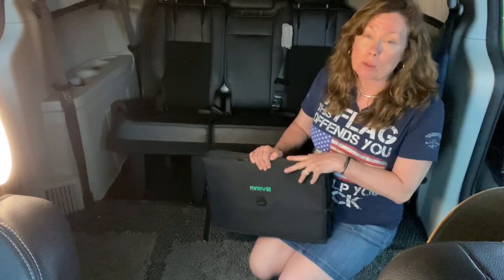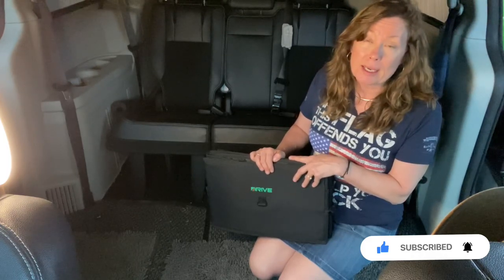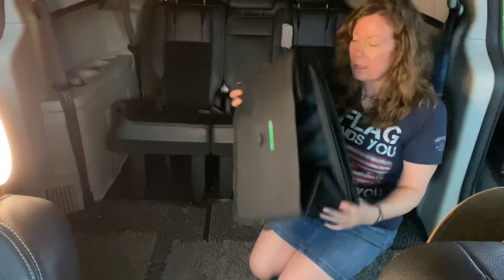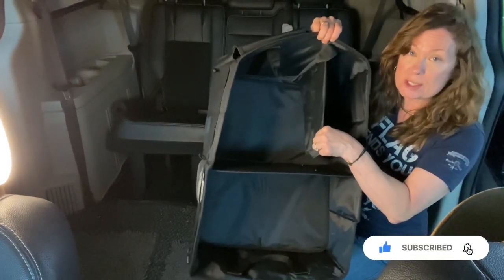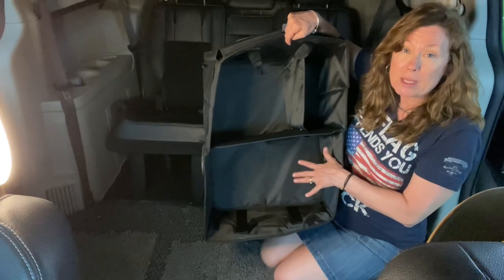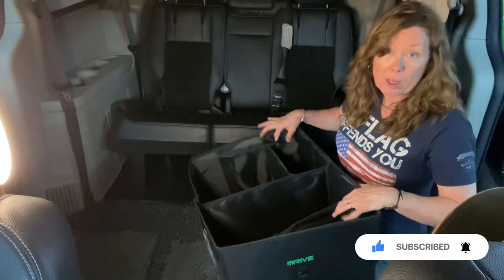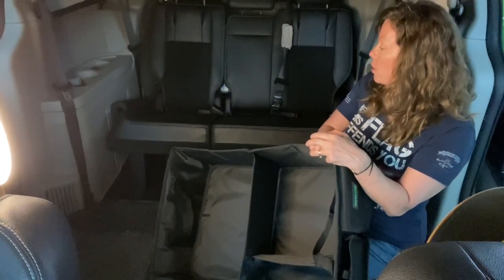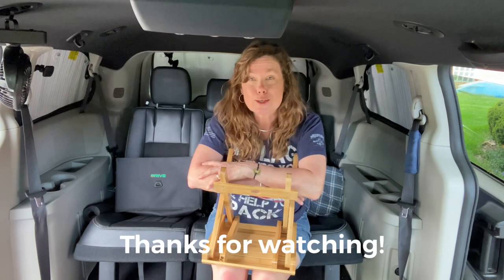CLUTTER FREE VAN CAMPING | CONVENIENT CLOTHES STORAGE FOR UNDER MY COLEMAN COMFORTSMART COT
This trunk organizer has worked out perfectly for me on my van camping adventures.
I store all my clothes in it, including jackets, jeans, leggings, undergarments, T-shirts, hoodies, and a jacket.￼

It conveniently stores underneath my cot, which is 15 inches tall. It slides in and out effortlessly. The open top concept is perfect! A great purchase for me for sure!

OTHER LINKS To the things I use in my van.

Female Urination Device, Female Urinal Silicone Funnel Urine Cups Portable Urinal for Women Standing Up to Pee Funnel Reusable Women Pee Funnel, Outdoor, Activities, Camping (Fuchsia)

Alpicool C20 portable compressor...

Coleman ComfortSmart Cot

5 Gallon Water Dispenser,Electric Drinking Water Pump Portable Water Dispenser Universal USB Charging Water Bottle Pump For 2-5 Gallon With 2 Silicone

REENUO 5000mAh Camping Fan with LED Lights, 40 Hours Max Working Time Tent Fan with Hanging Hook, Rechargeable Battery Operated Desk Fan for Home & Office

USB Fairy String Lights with Remote and Power Adapter, 66 Feet 200 Led Firefly Lights for Bedroom Wall Ceiling Christmas Tree Wreath Craft Wedding Party Decoration, Warm White

Kizen Collapsible Camping Lantern - USB & Solar Rechargeable Lanterns for Camping, Hiking, Emergency and Outdoor - Power Outage Supplies - Blue

Kershaw Oso Sweet (1830) Folding Pocketknife with Satin-Finished 3.1-Inch 8Cr13MoV Stainless Steel Blade, Glass-Filled Nylon Handle, SpeedSafe Assisted Open, Liner Lock, Reversible Pocketclip; 3.2 OZ. , Black
Epiphany Outdoor Gear Pocket Bellows - Weatherproof Collapsible Fire Bellowing Tool for Starting Fire- an Essential Camping Gear